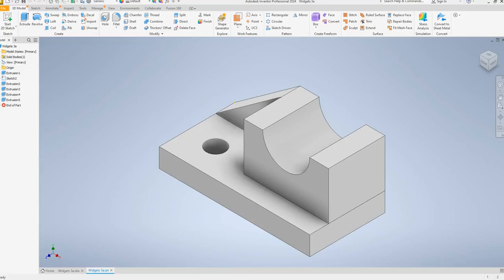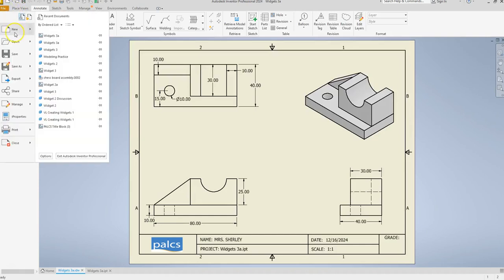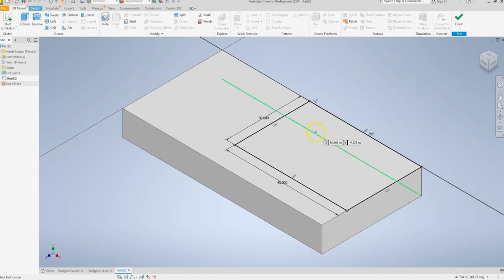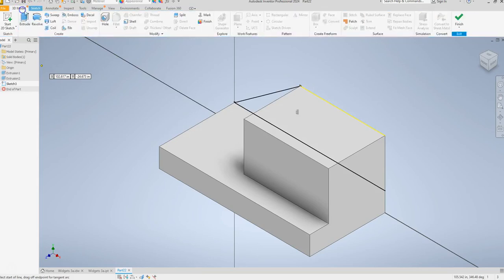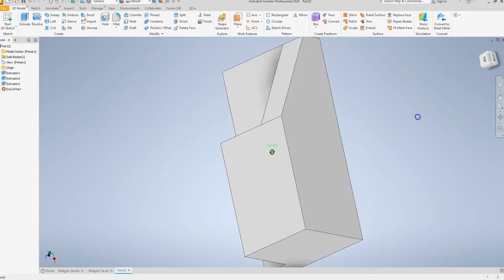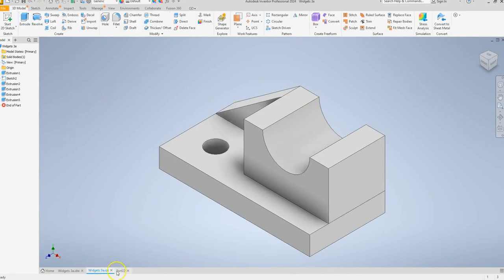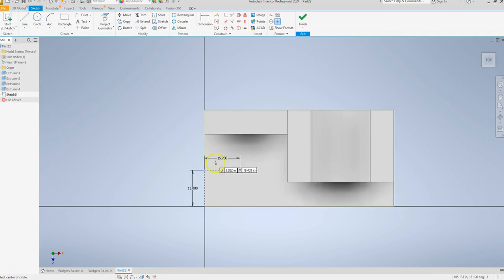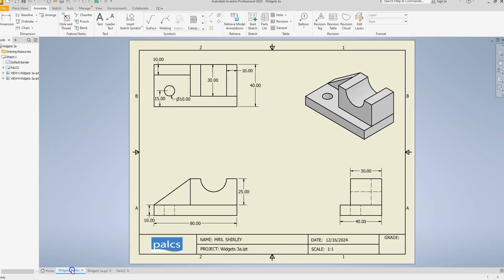Intro to CAD Widget 3a